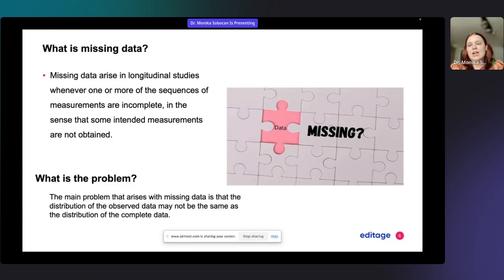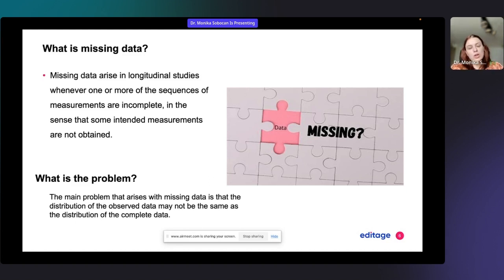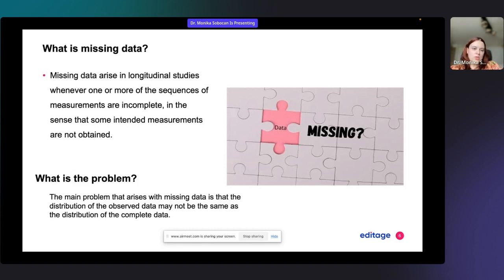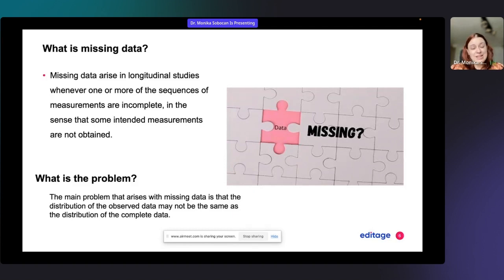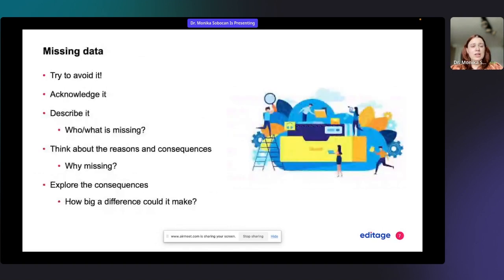Handling Missing Data in Clinical Trials: Advanced Techniques | Editage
The content delves into sophisticated strategies and methodologies for addressing missing data, a critical issue in clinical research. It offers a glimpse into advanced statistical techniques, imputation methods, and the importance of rigorously handling missing data to maintain the integrity and accuracy of clinical trial results.